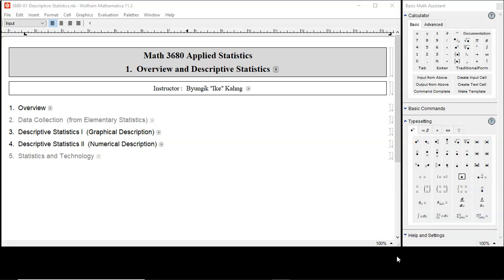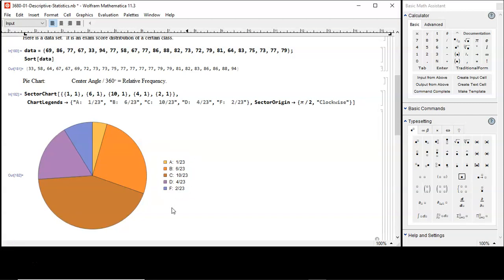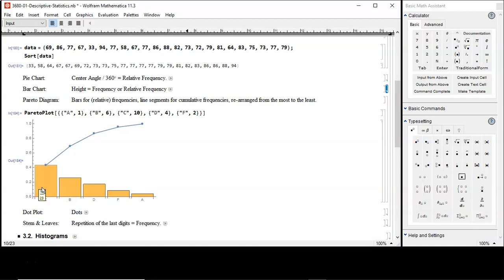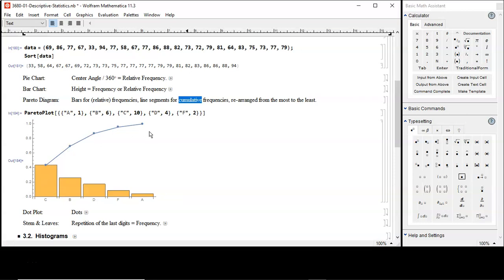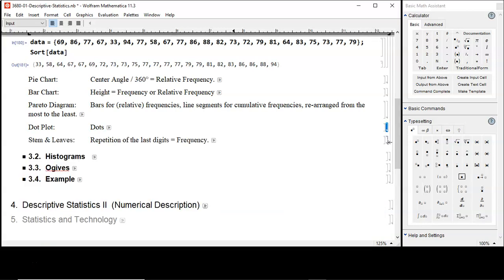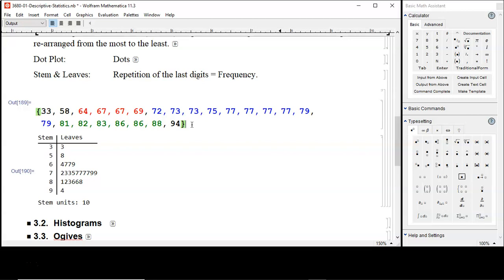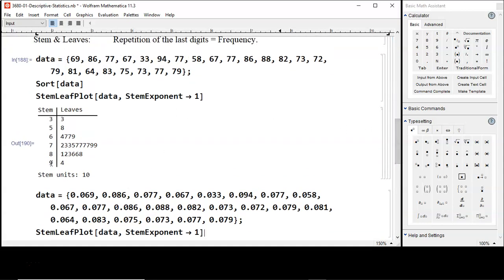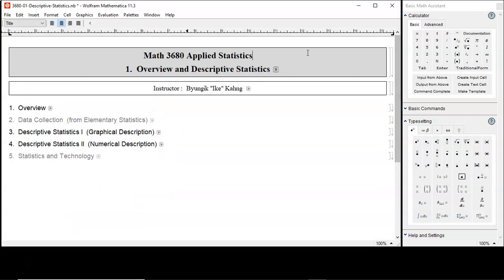3680-01-3A Graphical Description of Data A